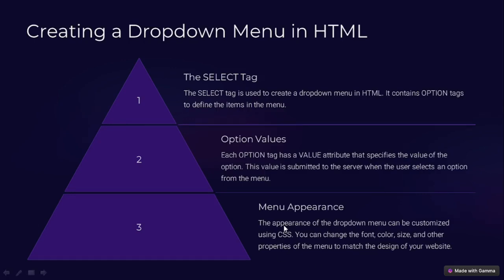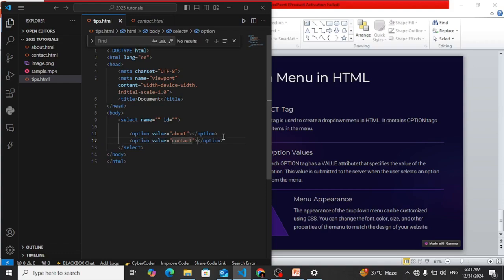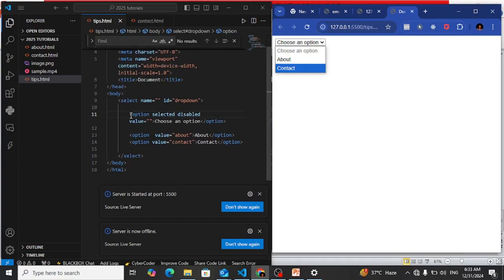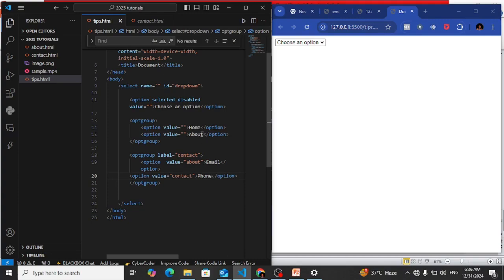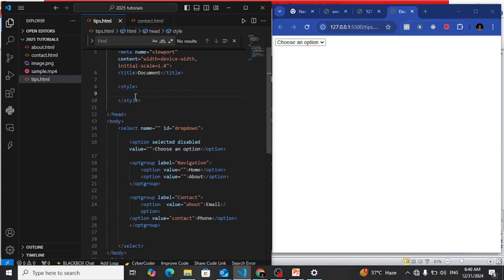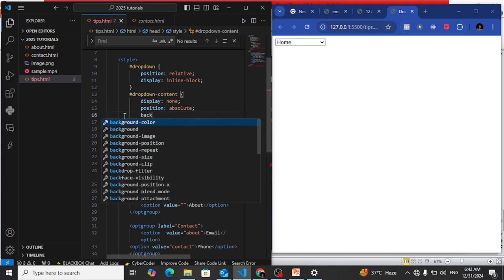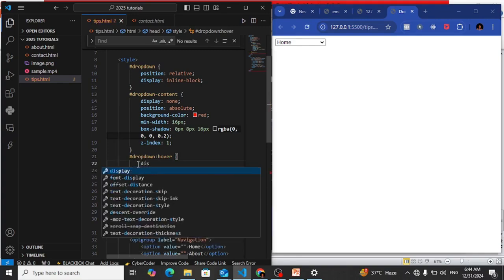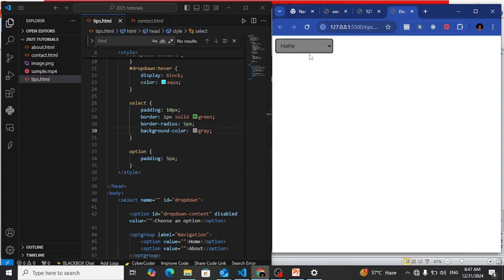Simple Drop Down Menu using HTML and CSS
In this video, you’ll discover how to build a clean and responsive dropdown navigation menu step-by-step using only HTML and CSS — no JavaScript needed. Perfect for beginners looking to improve their frontend skills and add interactive elements to their websites.

Whether you're building a personal project or a professional website, dropdown menus are essential for better navigation and user experience.

🔥 What you’ll learn:

How to structure a dropdown menu with HTML
Styling dropdown menus with CSS
Hover effects and smooth interactions
Making your menu clean and responsive